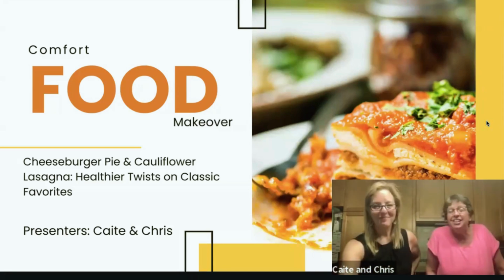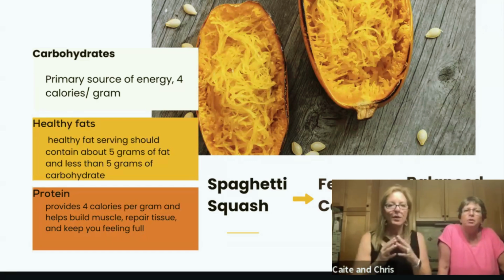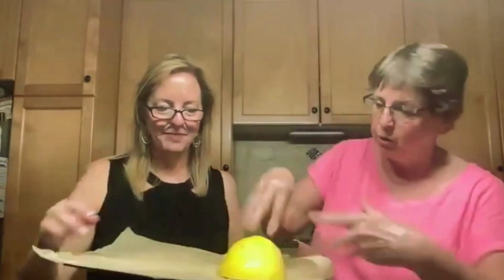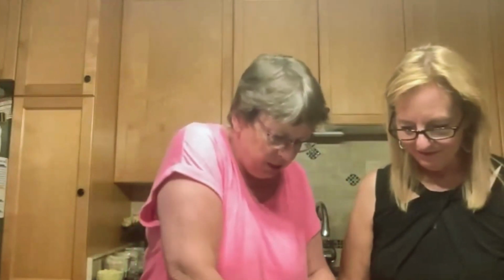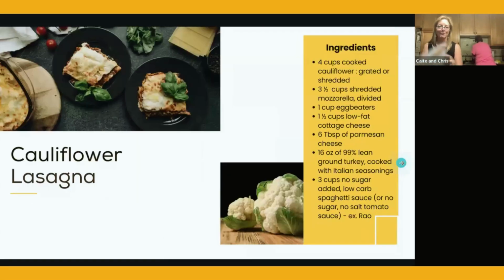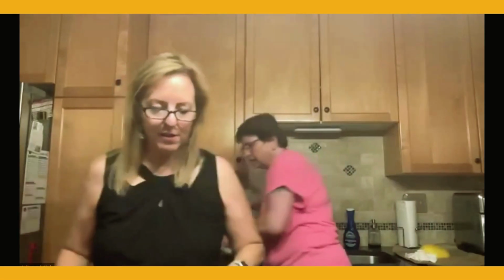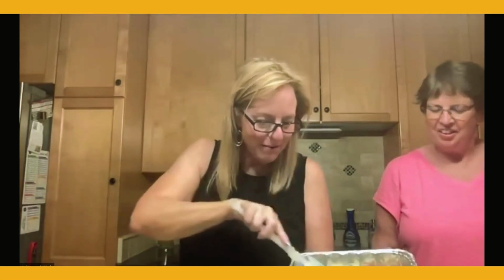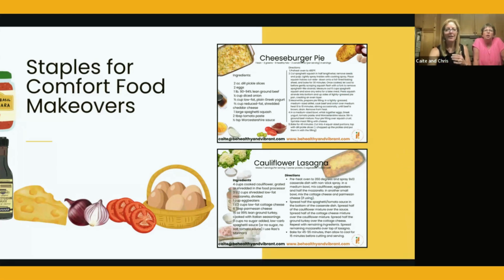Healthy Comfort Food Makeovers | Eat Clean Without Giving Up Favorites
In this webinar, we are going to show you how to prepare 2 of our comfort food - cauliflower lasagna and cheeseburger pie.

Having a comfort food is like a home. We get to remember the good times we have with our loved ones.

So here is a great option for you, to indulge with your favorite comfort food and feeling great after. Without disrupting your primary goal - to reach your optimal health.

Here are the ingredients:

Cheeseburger Pie

 2 oz. dill pickle slices
 2 eggs
 1 lb. 90-94% lean ground beef
 ¼ cup diced onion
 ⅓ cup low-fat, plain Greek yogurt
 ⅔ cup reduced-fat, shredded cheddar cheese
 1 large spaghetti squash
2 tbsp tomato paste
½ tsp Worcestershire sauce

Cauliflower Lasagna

4 cups cooked cauliflower, grated or shredded in the food processor
3 1/2 cups shredded low-fat mozzarella, divided
1 cup eggbeaters
1 1/2 cups low-fat cottage cheese
6 Tbsp parmesan cheese
16 oz 99% lean ground turkey, cooked with Italian seasonings
3 cups no sugar added, low-carb spaghetti sauce (or no sugar, no salt tomato sauce) I use Rao’s Marinara

If you think that you are ready to start your health journey with us, feel free to start here:
You can reach us through